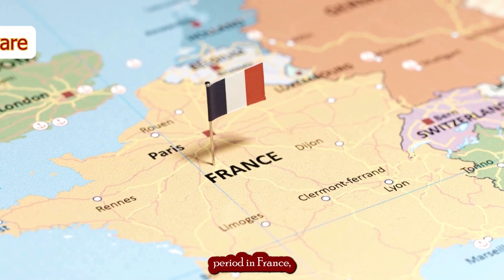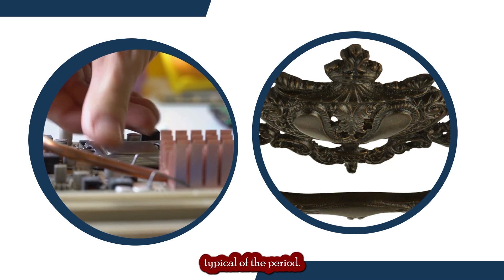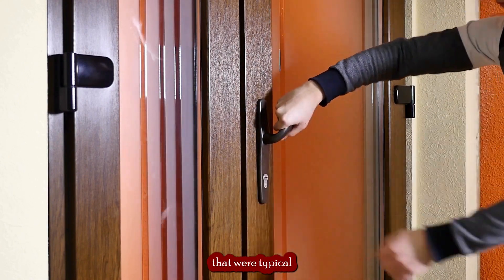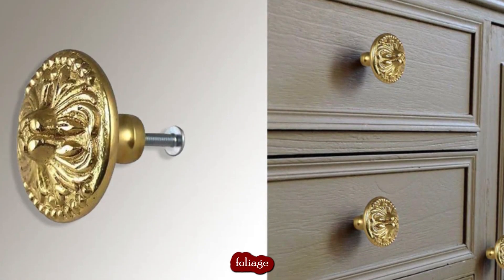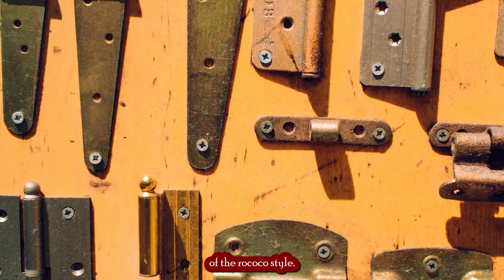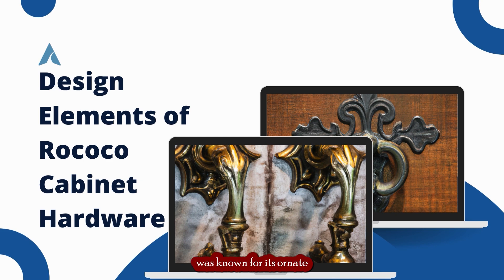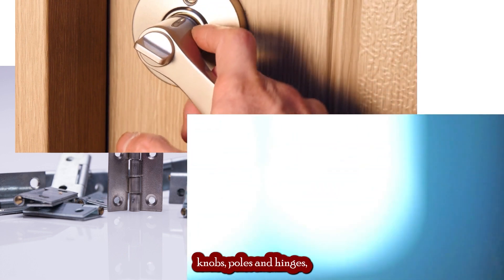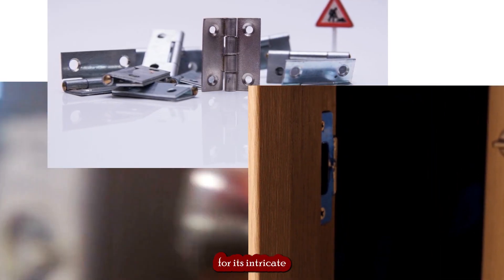Rococo Style Cabinet Hardware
Elevate your interior spaces with the intricate beauty of Rococo Style Cabinet Hardware. Inspired by the lavish artistry of the Rococo period, each piece is crafted to perfection, adding a touch of regal charm to your cabinets and drawers. Admire the intricate detailing and craftsmanship that defines Rococo Style. From delicate scrolls to elaborate motifs, these hardware pieces are more than functional—they're works of art that transform your home into a masterpiece of design.

Choose from a variety of luxurious finishes such as polished brass, antique gold, or satin nickel, ensuring that your hardware not only complements your decor but also stands out as a statement of refined taste and sophistication. Whether updating your kitchen, bathroom, or furniture, Rococo Style Cabinet Hardware transcends trends with its timeless allure. It's a perfect blend of classic elegance and contemporary flair, making it a lasting investment in your home's aesthetic.

Treat yourself or a loved one to the gift of luxury and style with Rococo Style Cabinet Hardware. Perfect for homeowners, interior designers, or anyone with an eye for exquisite detailing, these pieces add a touch of grandeur to any living space. Transform your home into a palace of elegance with Rococo Style Cabinet Hardware. Embrace the beauty, indulge in the craftsmanship, and elevate your space with the timeless allure of Rococo today!